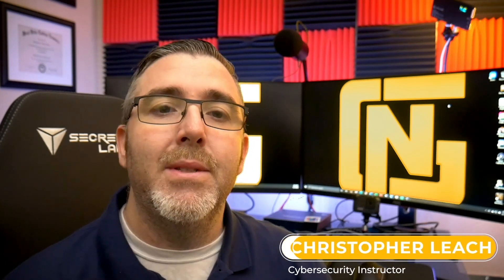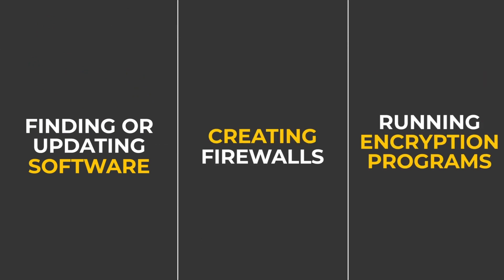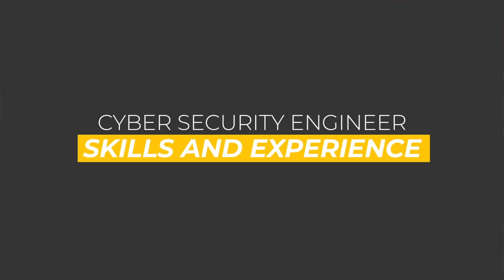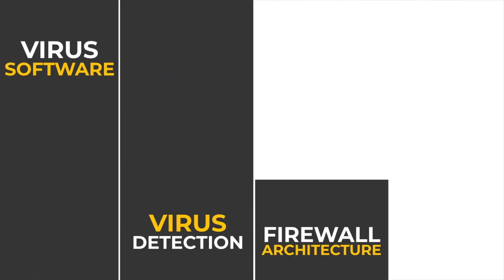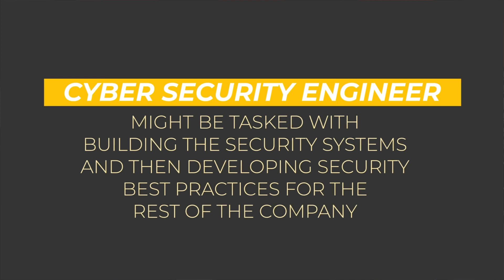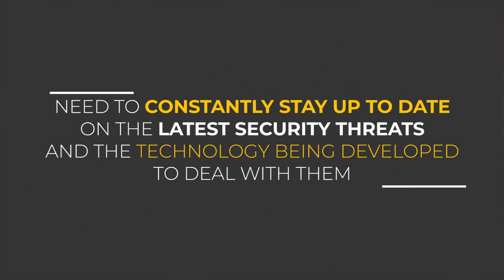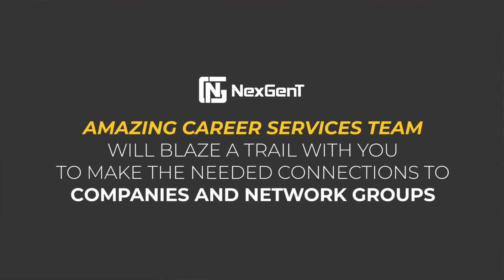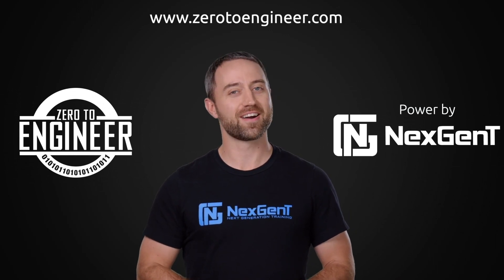How To Become A Cybersecurity Engineer in 2020